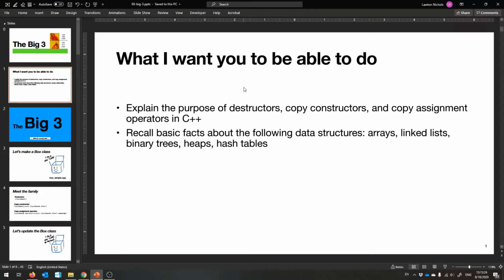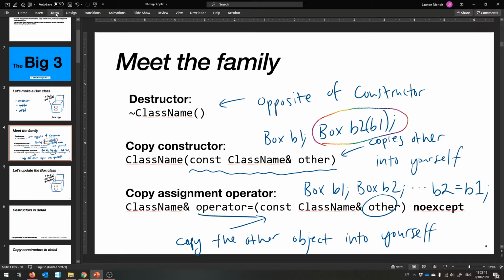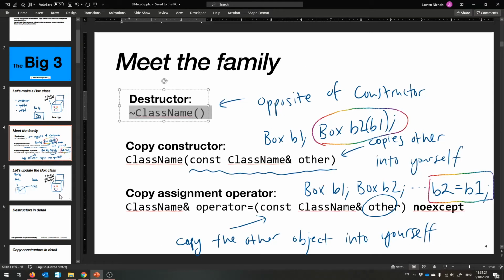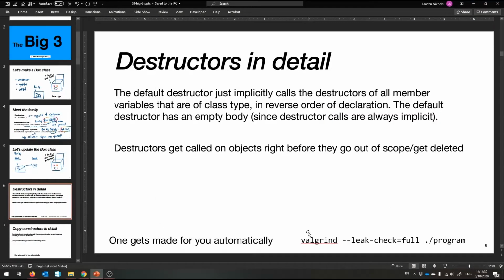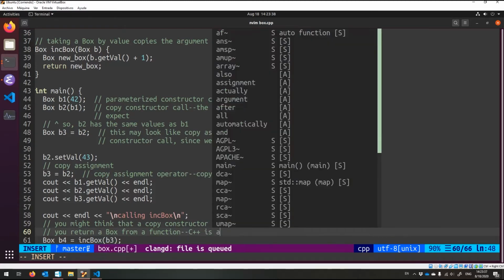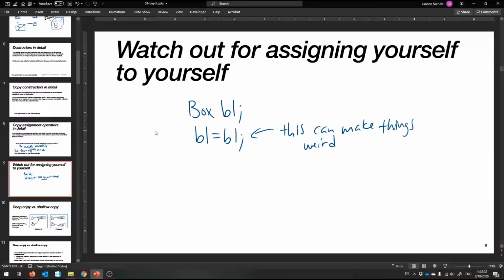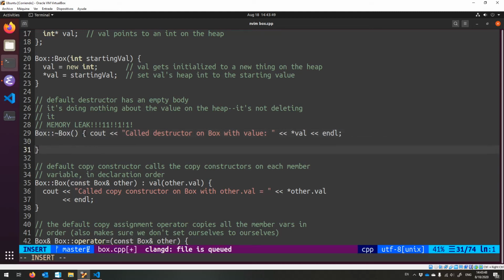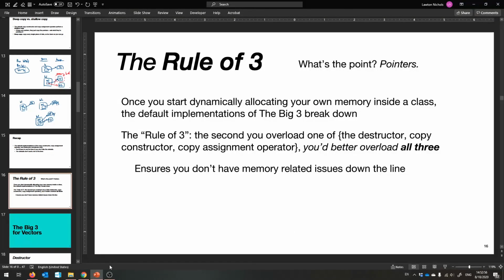(F20) CSCI 41: Lecture 5